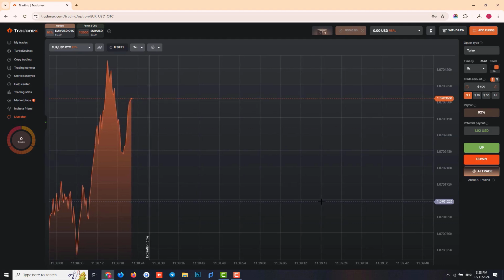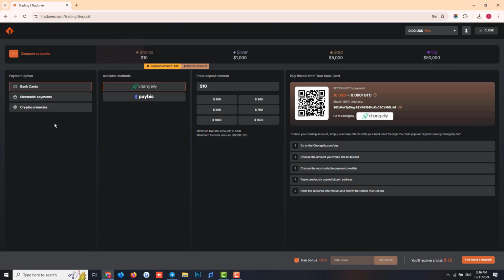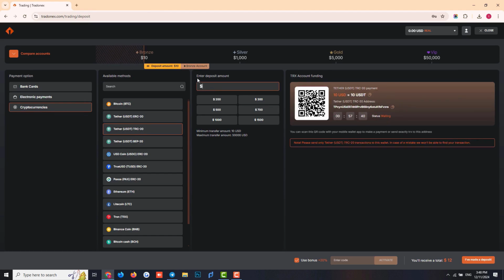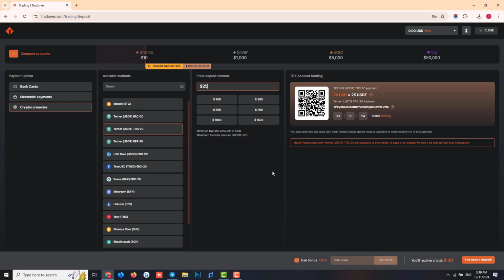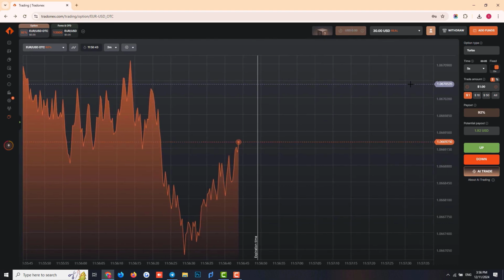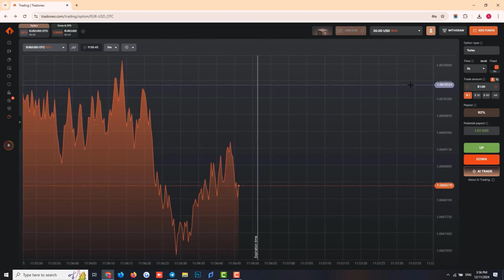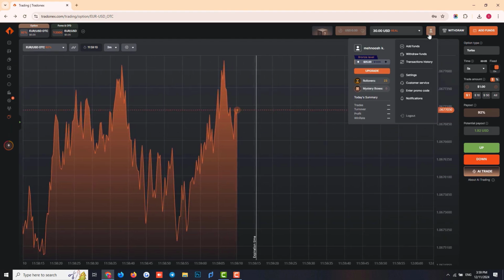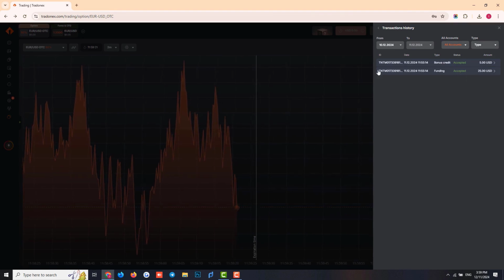🚀Tradonex deposit TRC20 (2025) [Tradingfinder]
💡 Tradonex TRC20 Deposit Guide (2025)

📈Looking to make a deposit with TRC20 on Tradonex in 2025?

📊This step-by-step guide walks you through the process, ensuring a smooth transaction with low fees and fast processing times.

📌Learn how to deposit your funds securely and start trading effortlessly!

00:00 Intro
00:25 Start deposit TRC20 in Tradonex Broker
01:35 Check transaction history